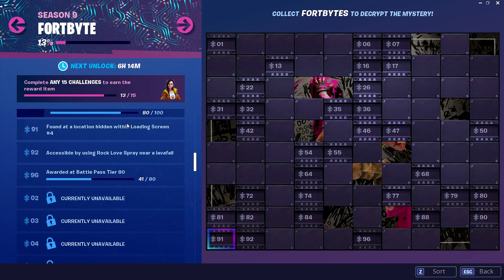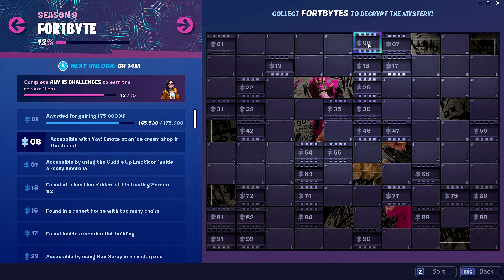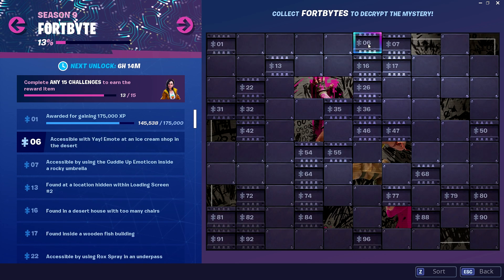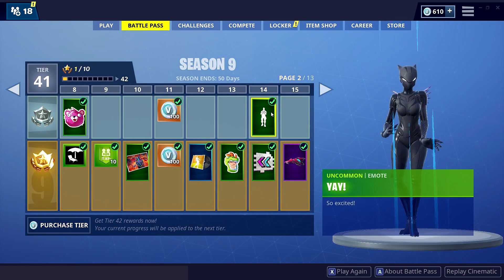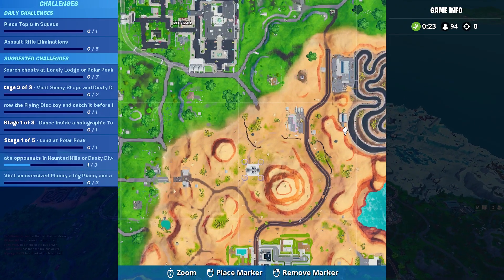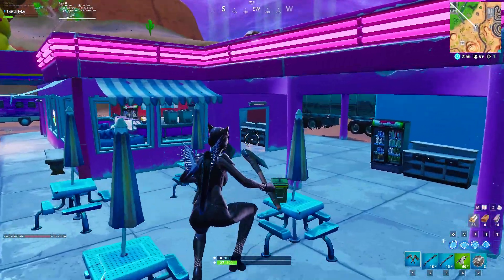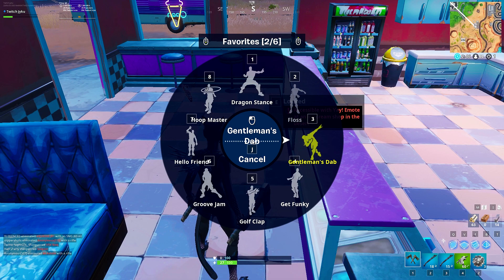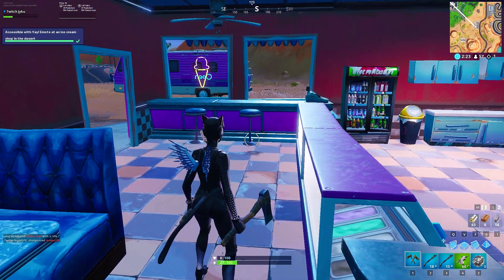Fortnite Fortbyte #6 Location! - Yay! Emote at an Ice Cream Shop in the Desert!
In this video I show you how to find & collect FORTBYTE #6 with this step by step tutorial!